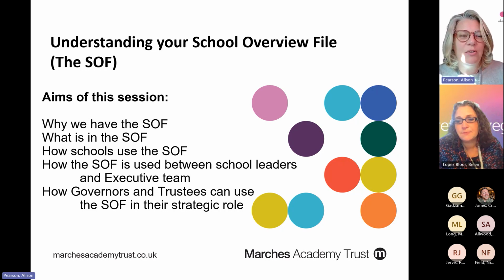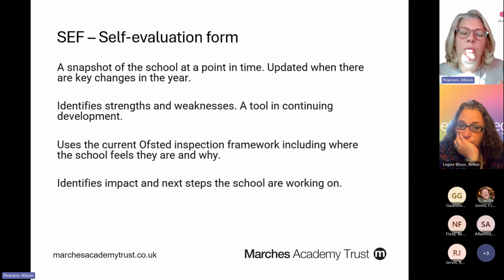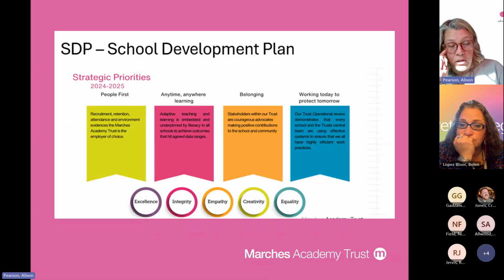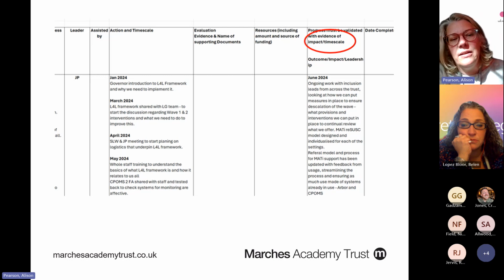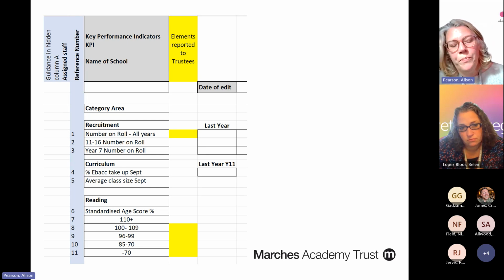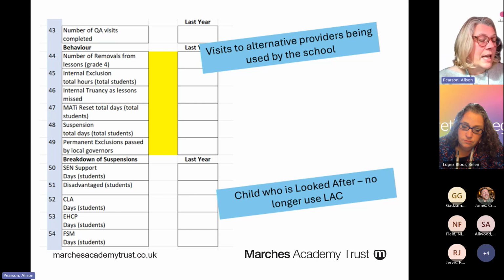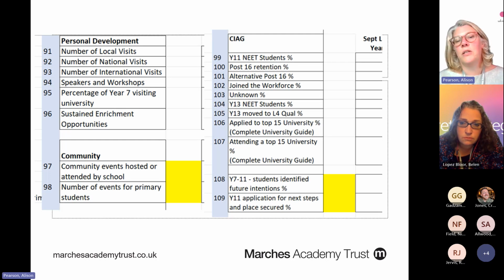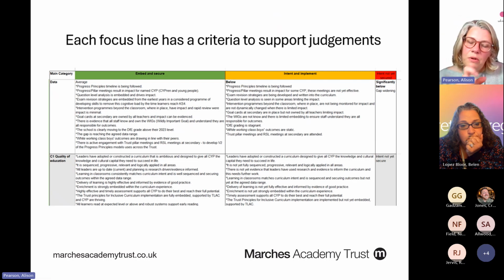Marches Academy Trust - Bitesize Governance Workshop on Understanding your School Overview File